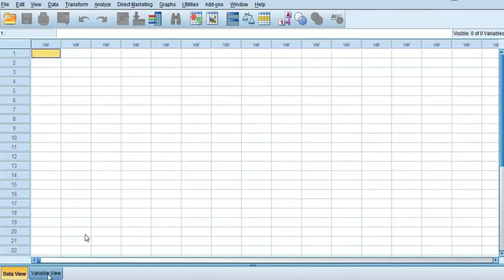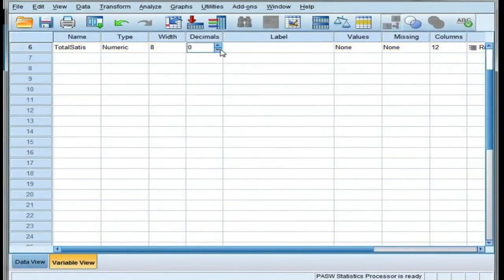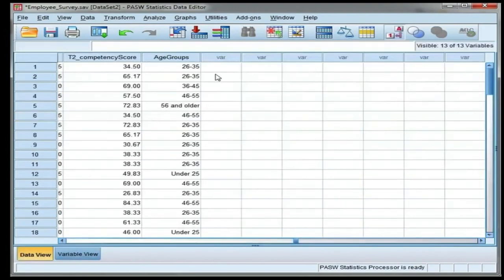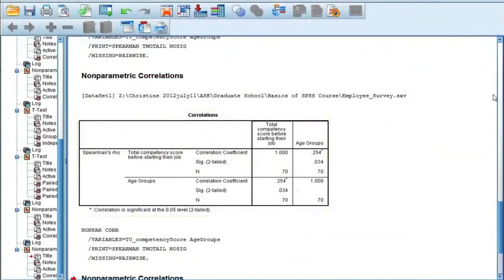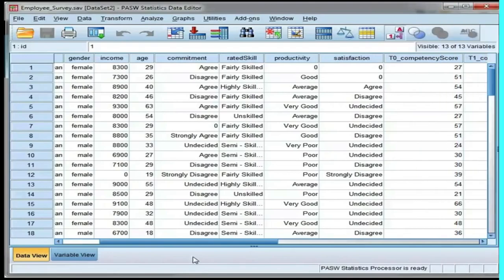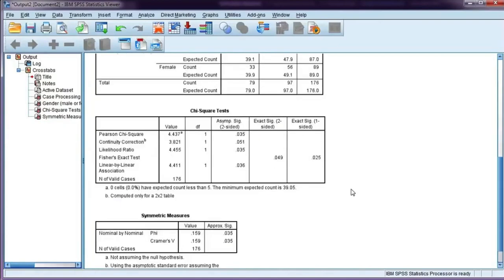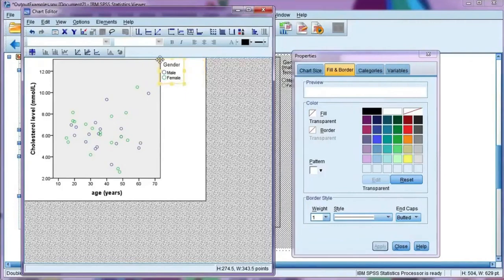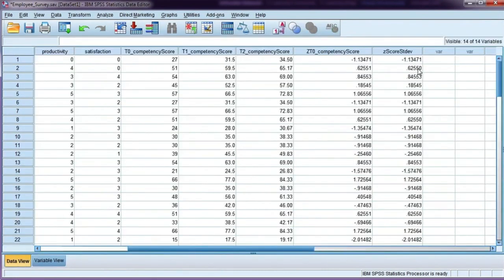Learn SPSS in 1 Hour | SPSS Tutorial for Beginners to Advance| SPSS Complete Course Free| SPSS Tutor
Master SPSS in just 1 hour with our comprehensive tutorial for beginners to advance users! This free SPSS complete course covers everything you need to know about data analysis. Learn SPSS from scratch with our expert SPSS tutor guiding you every step of the way. LearnSPSS SPSSTutorial DataAnalysisCourse.
The course takes you from absolute beginner of SPSS and statistics with lessons such as getting familiar with the SPSS interface, creating variables, entering data, and running, interpreting and reporting basic analyses. From there, you will be introduced to inferential tests and hypothesis testing with statistics such as t-tests, ANOVA and linear regressions.

TimeStamps:
00:00 - Enter Data and Define Variables in SPSS
08:06 - Interpreting percentages from a cross tabulation table in SPSS
12:14 - Compute a Total Score in SPSS
13:48 - Compute a Mean Score in SPSS
15:57 - Create Dummy Variables in SPSS
20:12 - Change the coding of a variable using 'Recode into same variable' in SPSS
22:12 - Record Scale Variables into Categories in SPSS
26:28 - Reduce Number of Groups for a Categorical Variable in SPSS
30:25 - Reverse the Coding of a Variable in SPSS
34:46 - Run an Independent t-test in SPSS
36:18 - Scatter plot in SPSS
37:32 - Compute correlations in SPSS: Spearman's rho
39:39 - Compute correlations in SPSS: Pearson's r
42:05 - Interpret SPSS output for correlations: Pearson's r
45:13 - Interpret SPSS output for correlations: Spearman's rho
48:05 - Interpret SPSS output for an independent t-test
52:14 - Run a paired t-test in SPSS
53:27 - Interpret SPSS output for a paired t-test
57:37 - Chi-square test in SPSS + interpretation (assumptions violated)
01:02:33 - Chi-square test in SPSS + interpretation
01:07:29 - Select specific cases to analyze in SPSS
01:12:27 - Edit charts in SPSS: Example using a clustered bar chart
01:16:50 - Edit charts in SPSS: Example using a scatterplot
01:21:29 - Select random sample of data using 'Select Cases' in SPSS
01:24:23 - Split your data file by a categorical variable in SPSS
01:28:06 - Calculate Z-Score in SPSS

______________________/SOCIAL LINKS\_____________________________